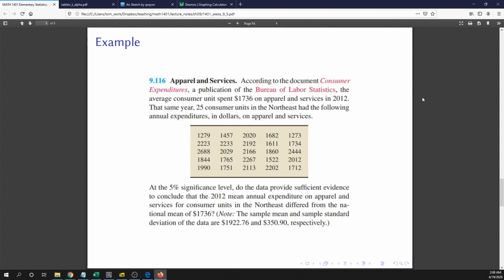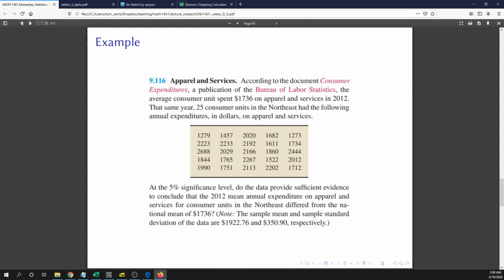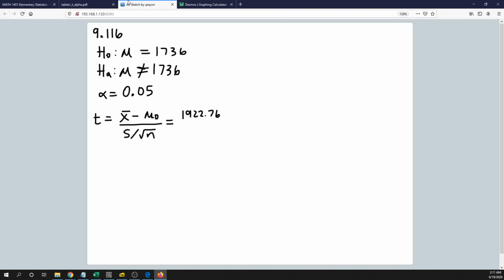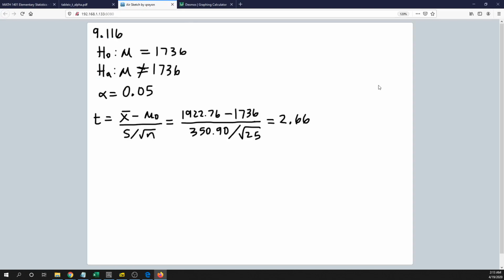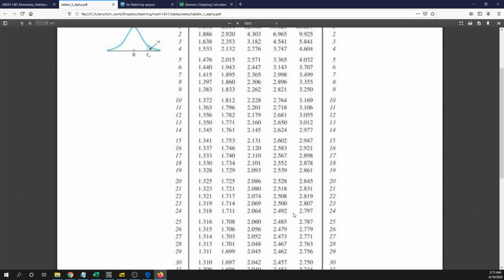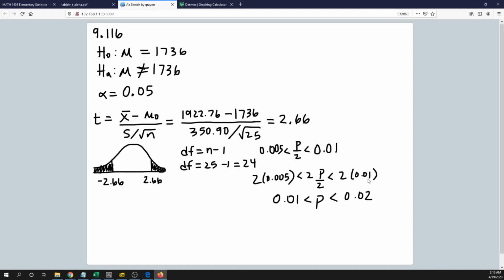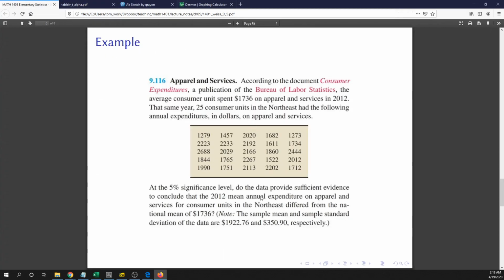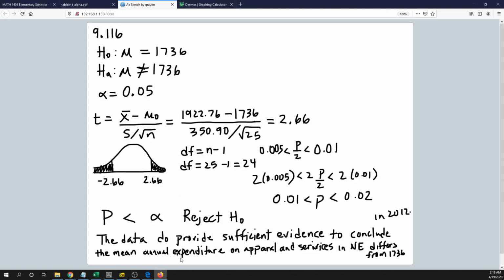Example Weiss, Problem 9.116 Two-Tailed t-Test for One Population Mean